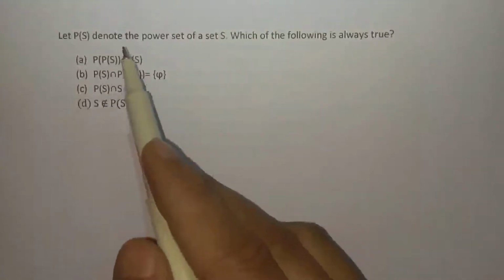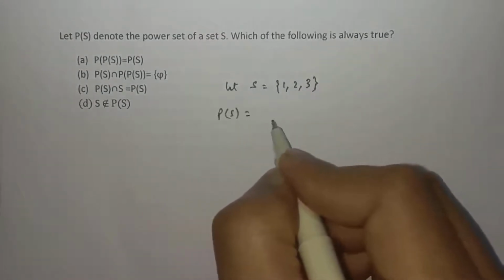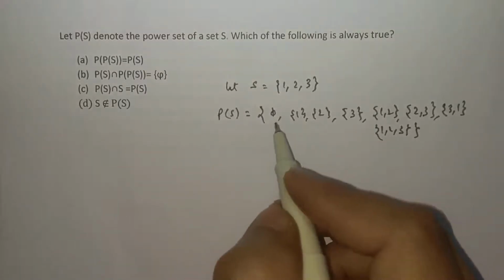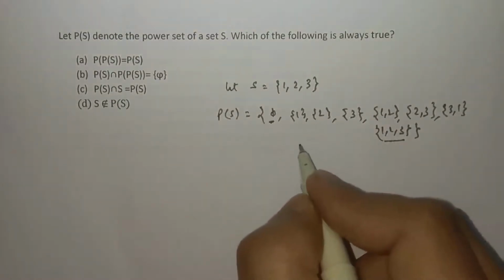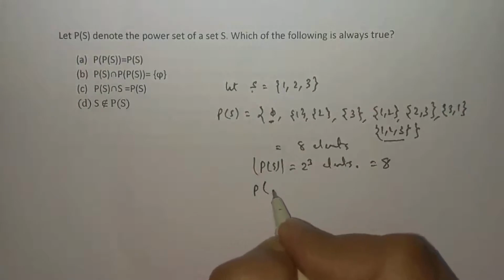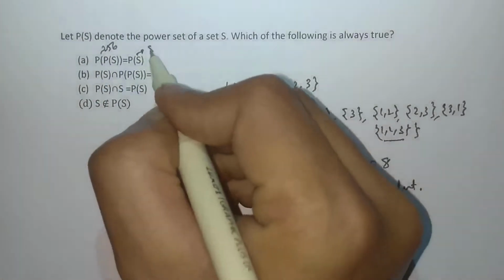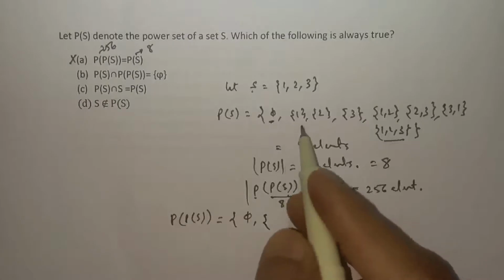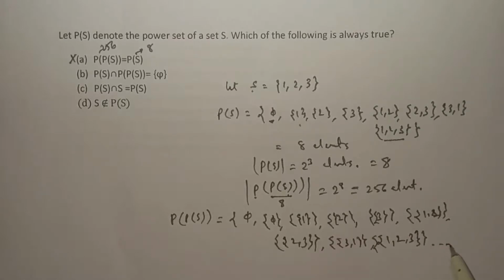Gate CSE 2000 solved question | Set Theory